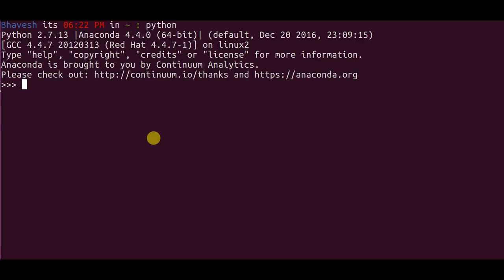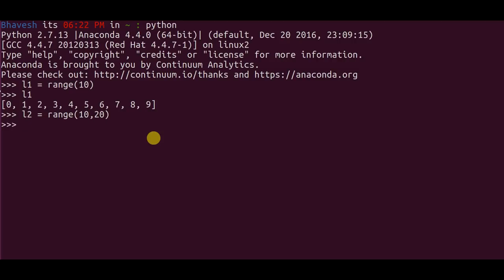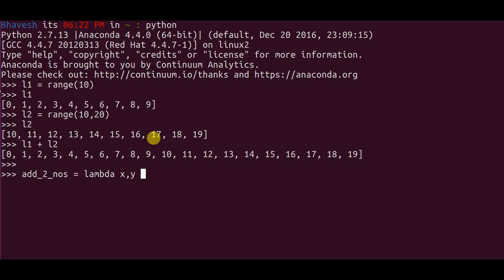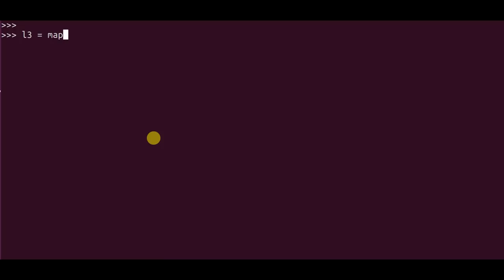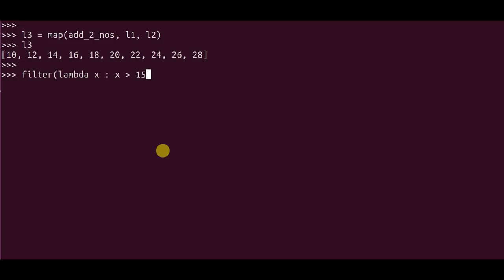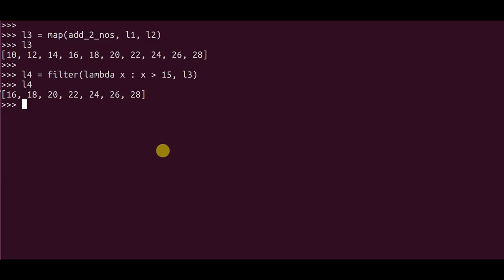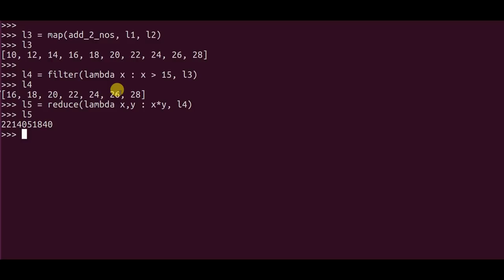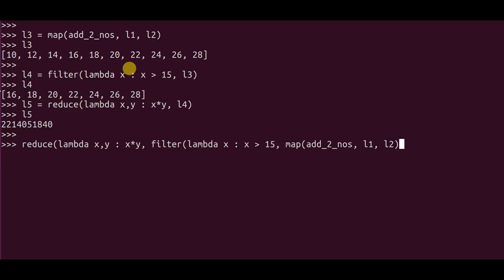Lambda, Map, Filter, Reduce Functions in Python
Python's lambda, map, filter, and reduce functions simplify the job of working with lists.  In this video, I will show you how to use each function in 1 simple example.